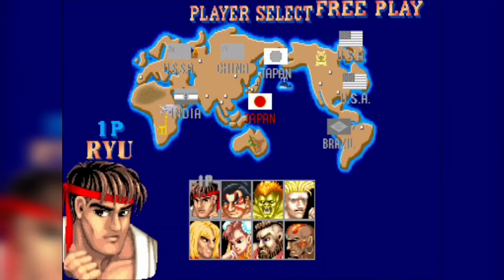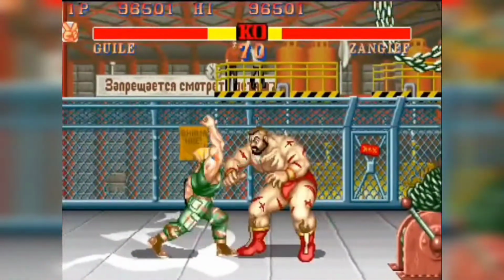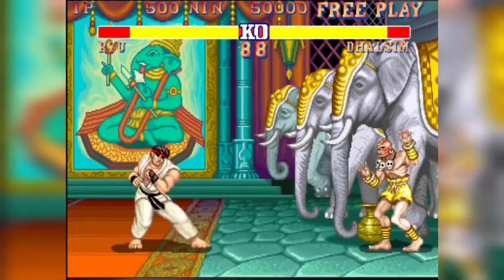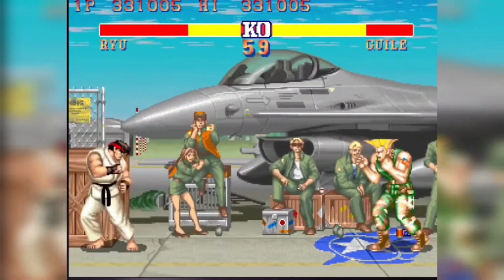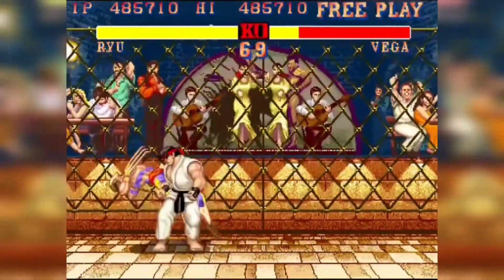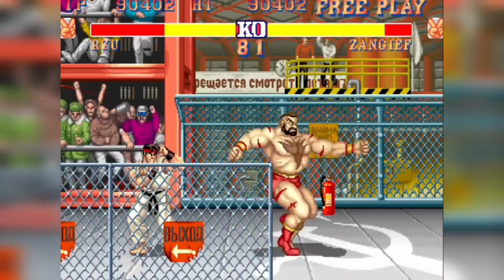Retro Review: Street Fighter 2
A retro Review of the original street fighter 2 ond of the most iconic fighting games of all time. But has it stood the test of time?